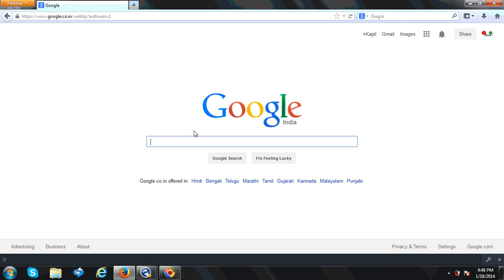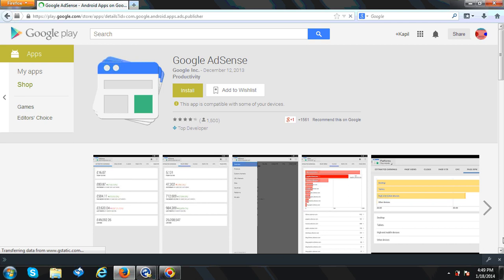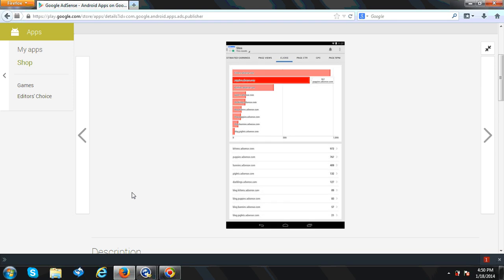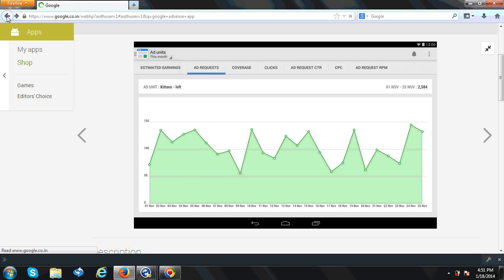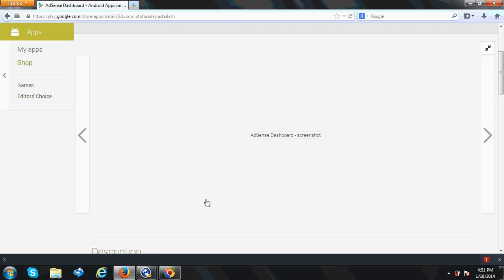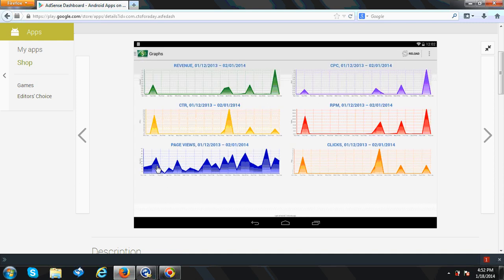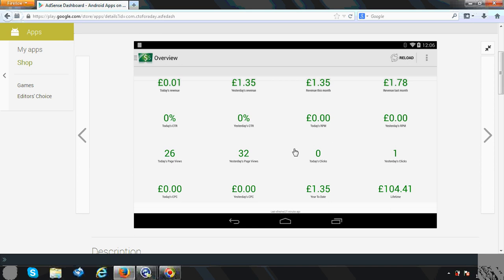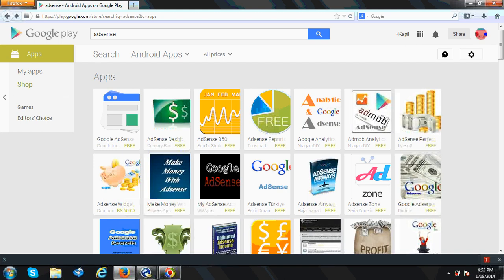Working Google Adsense Mobile Application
Using this you can check your Google Adsense your earning day by day from your mobile. Easy to use. You can add it on your mobile home screen as well to check it continuously. Its a Google adsense widget.
Features:
Earning in $ (dollers) (Today, Yesterday, LifeTime, Monthly)
Graph Option (Earning, CTC, CTR, CPC, Clicks, Views)
Ad Unit Performance: All ad units
Channel Performance: You can check different site performance.